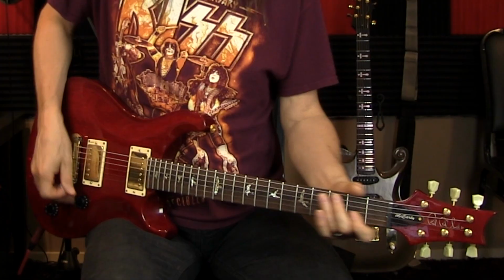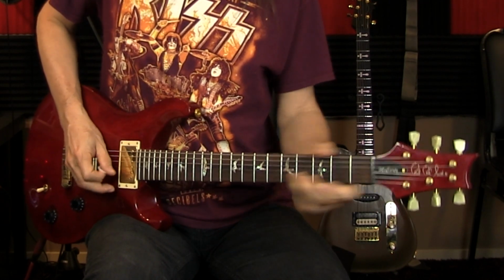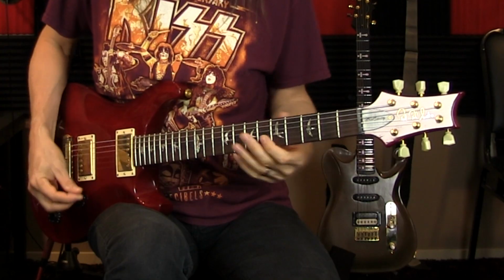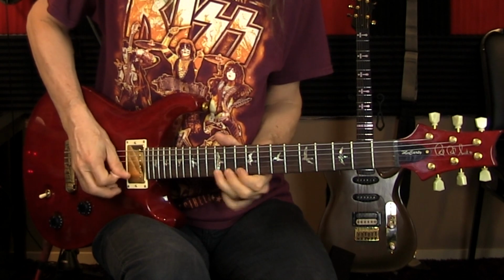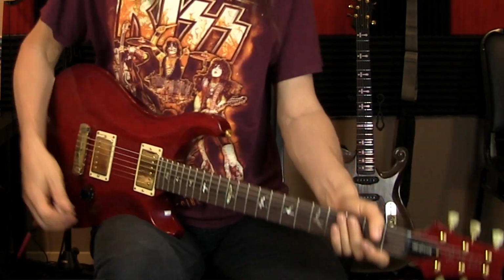How I Practice - Warm Up - Part 2 of 6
This one gives strategies and advice about warm up... what it is, why it's essential and how to go about it. Full series includes demonstration and topics such as technique-building vs maintenance, "left brain" vs "right brain" practice, analysis of mechanics and essential skills for creative improvisation, synchronization studies, picking technique, when and how to use a metronome, etc. For access to this full series and more, join me on Patreone!